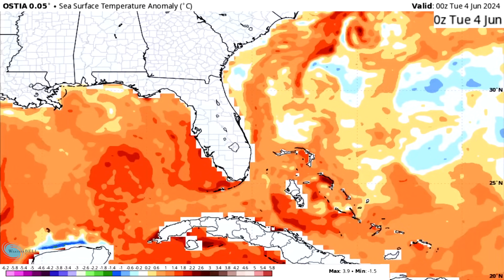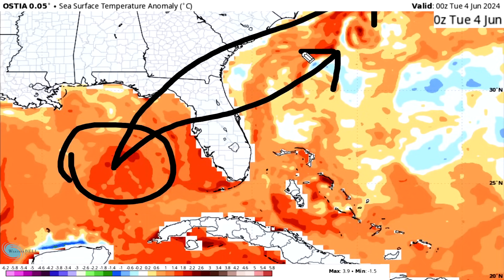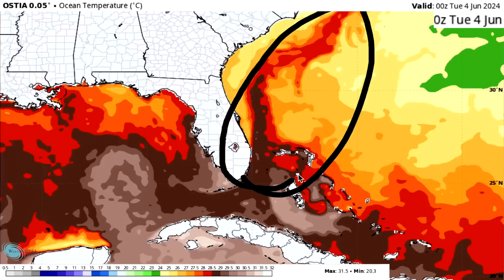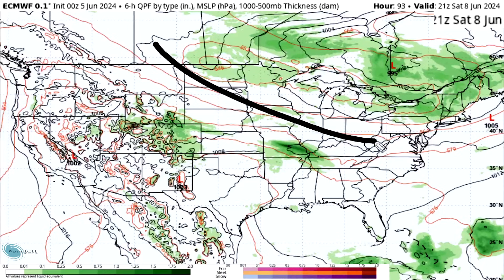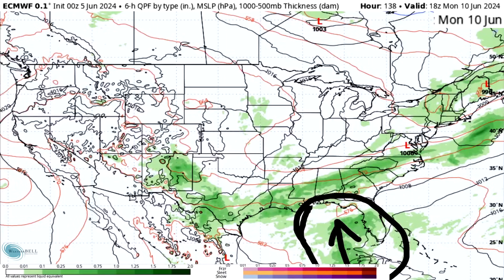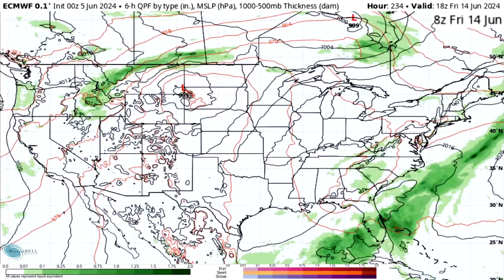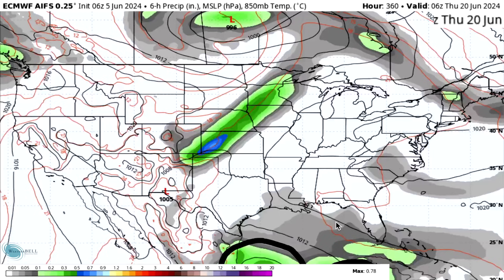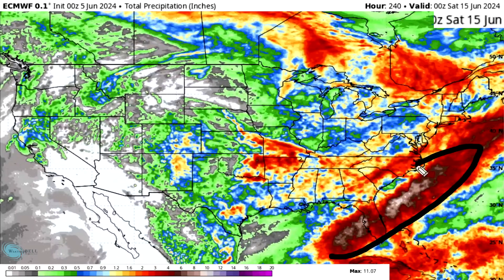Our First Tropical Cyclone Next Week? - This Isn't Normal